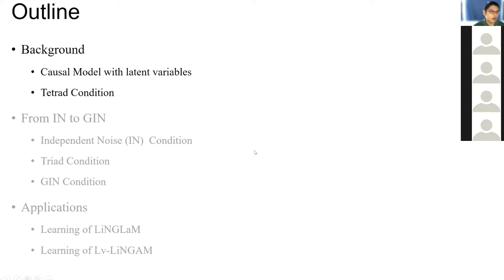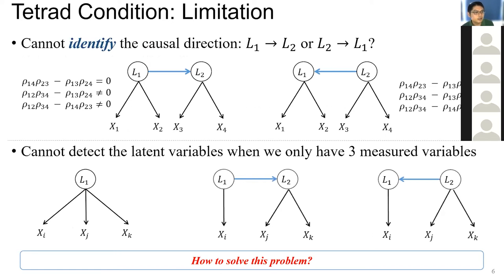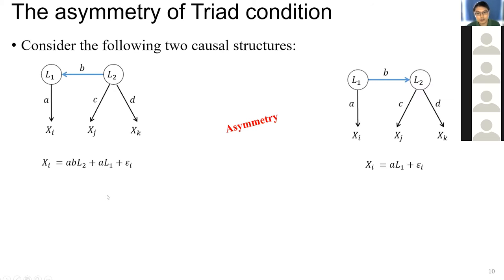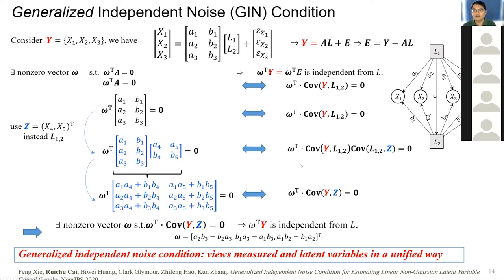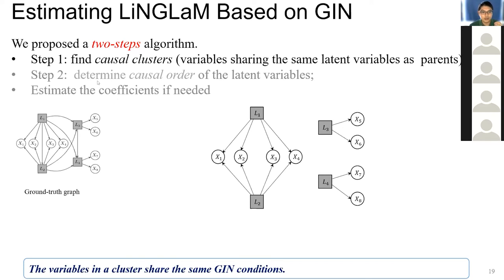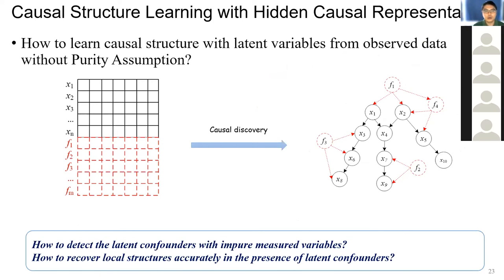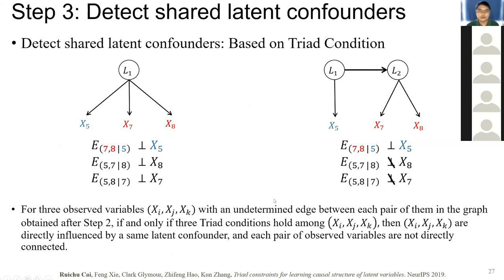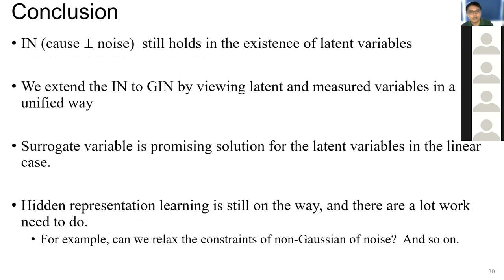Ruichu Cai (Guangdong University of Tech)Hidden CausalRepresentation Learning via AuxiliaryVariables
Ruichu Cai(Guangdong University of Technology

Ruichu Cai is a professor and doctoral supervisor at the School of Computer Science, Guangdong University of Technology. Received a doctorate in engineering from South China University of Technology in 2010 and entered Guangdong University of Technology; was named associate professor in 2011; was named professor and doctoral supervisor in 2015; went to National University of Singapore during 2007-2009 and 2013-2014 Visited and studied with UIUC Advanced Digital Science Research Center. He has presided over 2 National Natural Science Foundation of China, 1 Provincial Outstanding Youth Fund, 1 Pearl River Science and Technology Rising Star and other projects. Dr. Cai focuses on research in fields such as causality discovery and high-dimensional data mining. More than 30 papers have been published, including important conferences in the fields of ICML, SIGMOD, SDM, and internationally renowned journals such as TNNLS, Bioinformatics, TKDE, NN, and PR; 4 authorized invention patents, 2 of which have been implemented in NetEase’s mailbox; related achievements have been implemented successively Won the second prize of Provincial Science and Technology Award (the fourth completer), and the first prize of Provincial Science and Technology Award (the third completer).